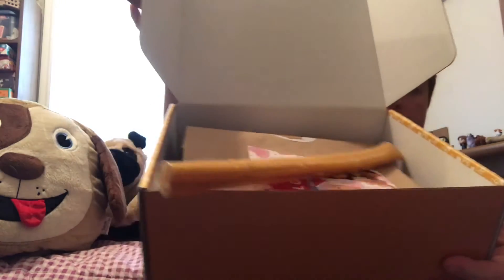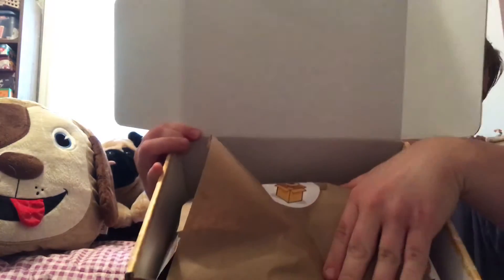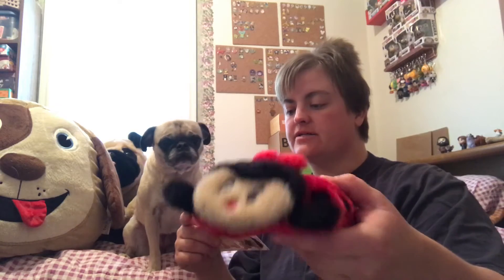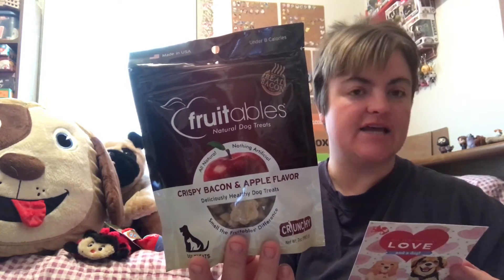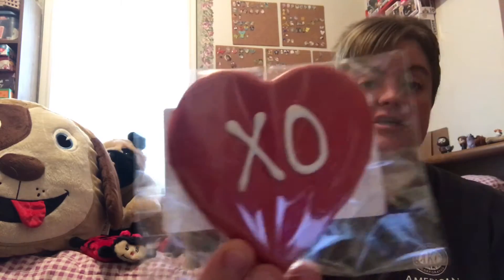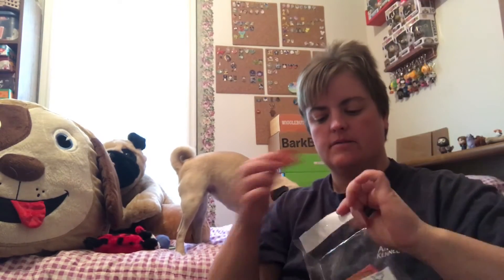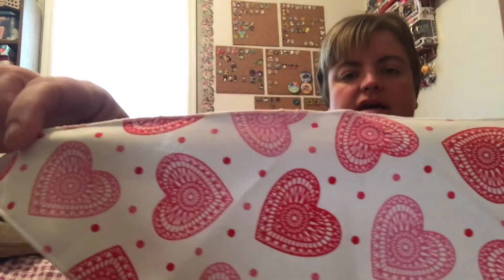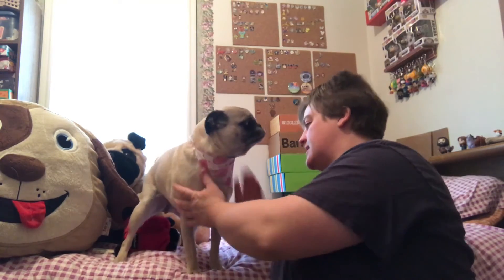Wigglebutt Box Unboxing ** February 2017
Unboxing the February 2017 wigglebutt.com box with my pug Scout.
Wigglebutt is a monthly subscription box for your four legged barker ranging in price from $35-$25.